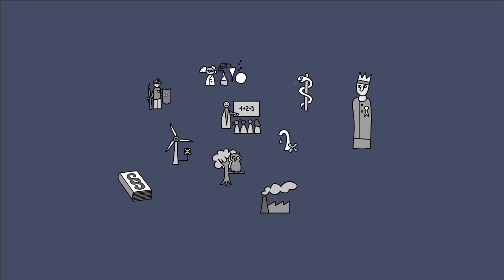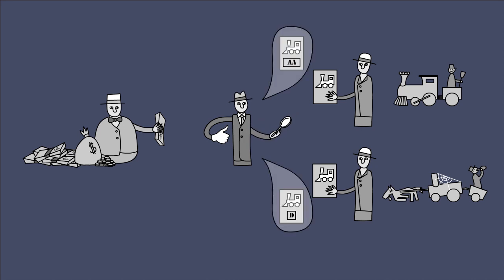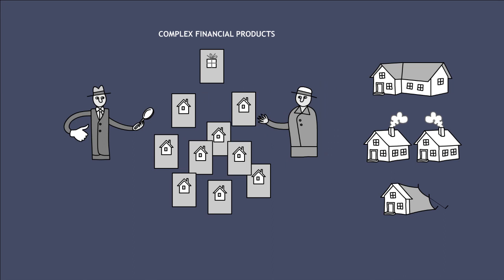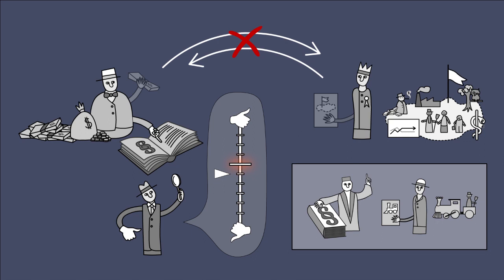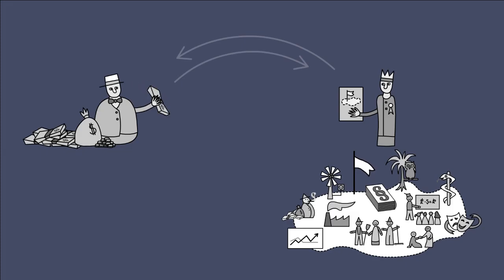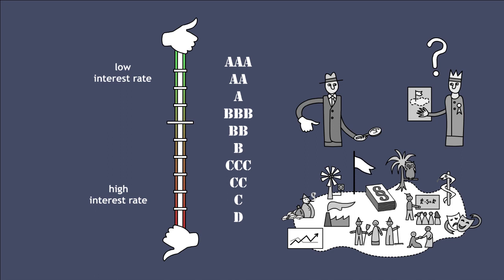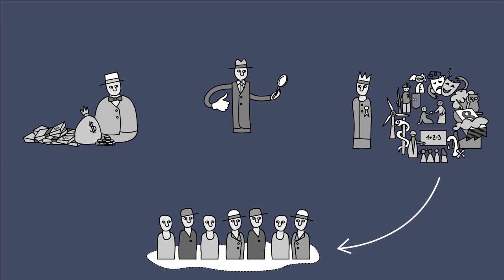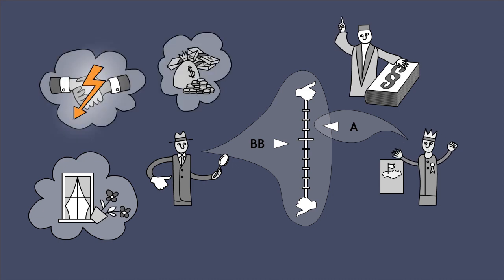Rating Agencies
The film introduces into the activity of rating agencies and their growing importance for developing countries.